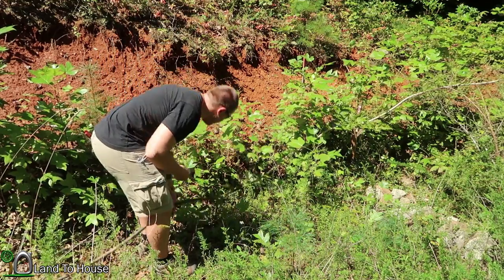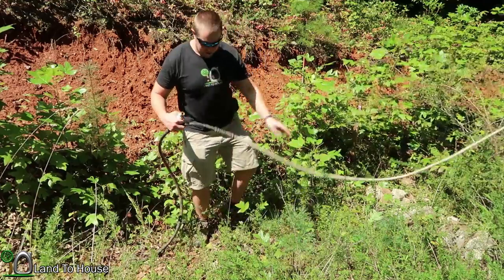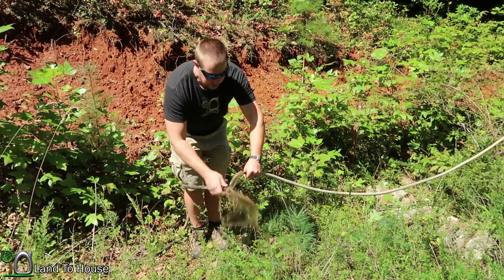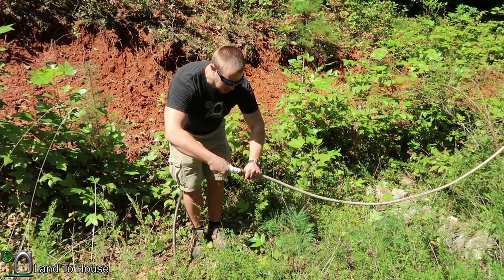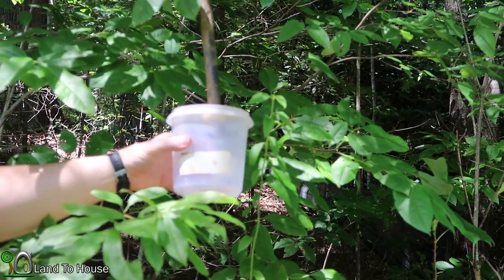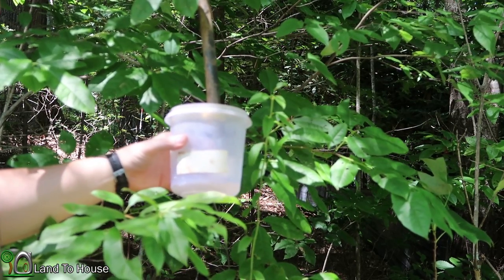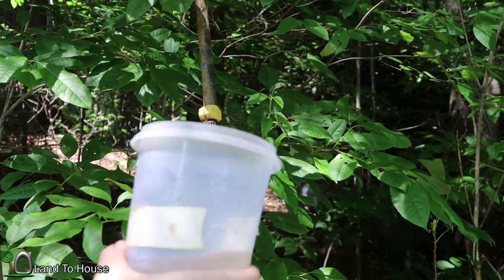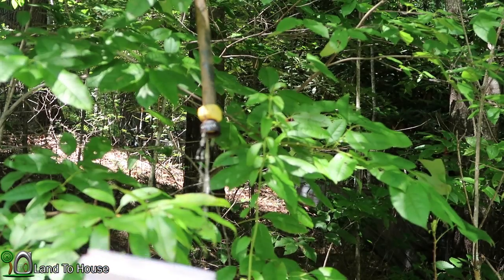Delivery Pipe Check Valve Ram Pump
To increase the flow rate and height of water from the ram pump I install a spring valve in the delivery pipe.